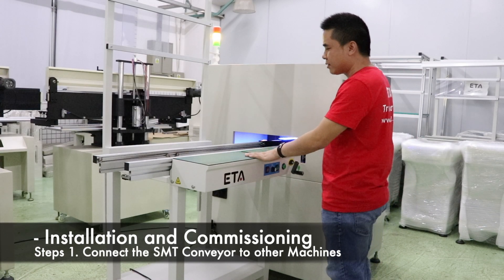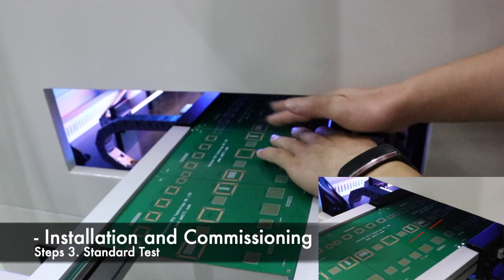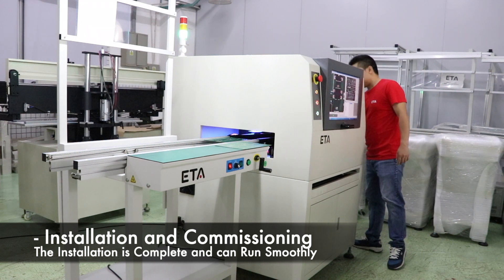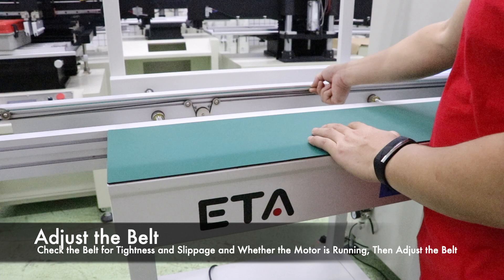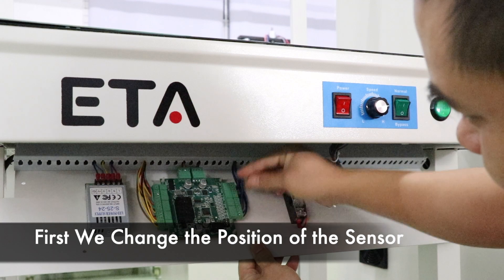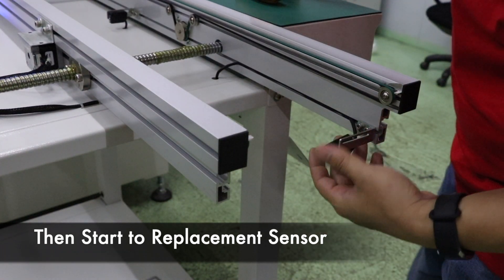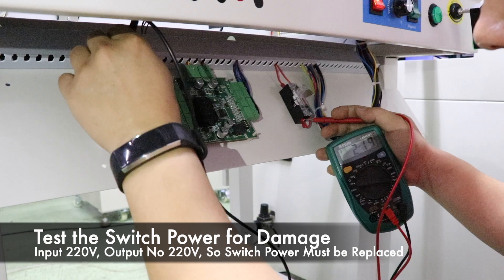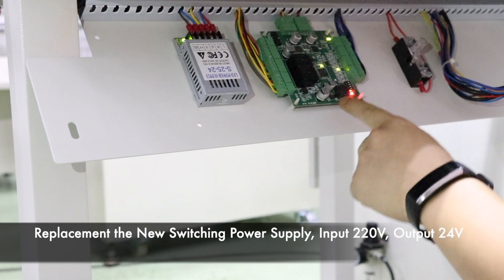5 Steps to Understand SMT PCB Conveyor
5 Steps to Understand SMT PCB Conveyor
SMT Conveyor Install Maintenance and Replacement Parts

✅ Timestamps:
00:00 Opening credits
00:08 Types of SMT Conveyor
00:20 Installation and Commissioning
05:08Maintenance
13:45 Replacement Parts
16:58 Technical Support